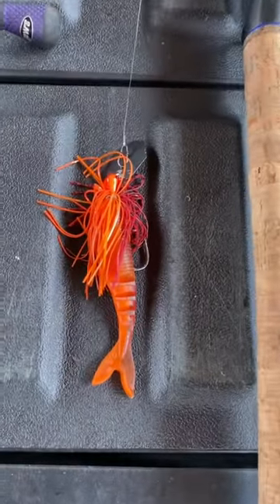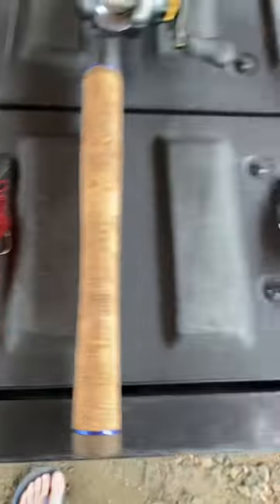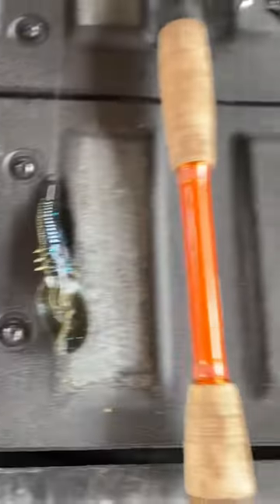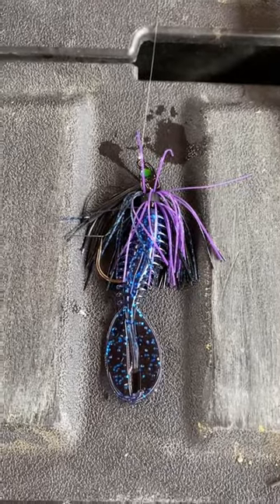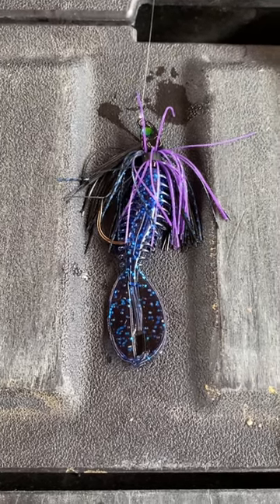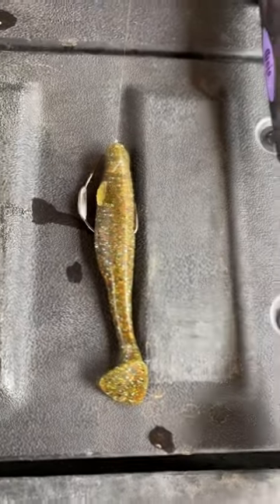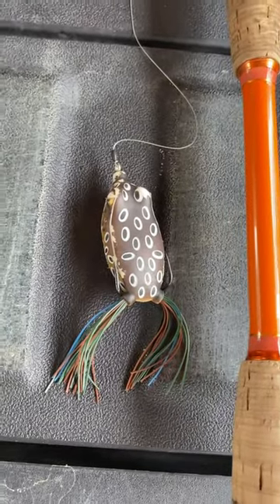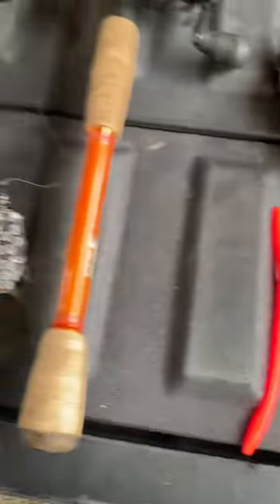Lake Caddo Spring Bass Lures